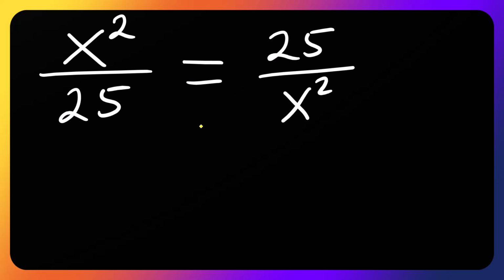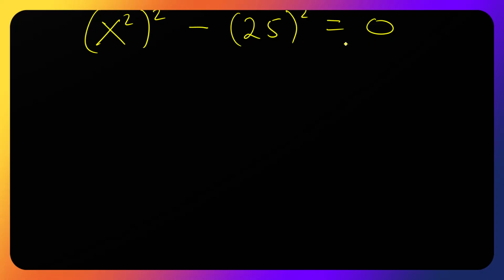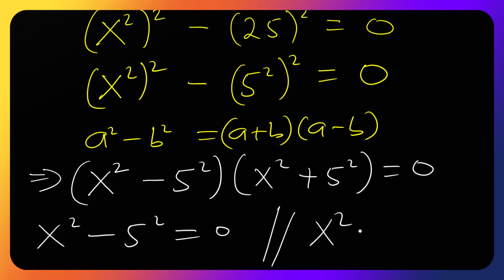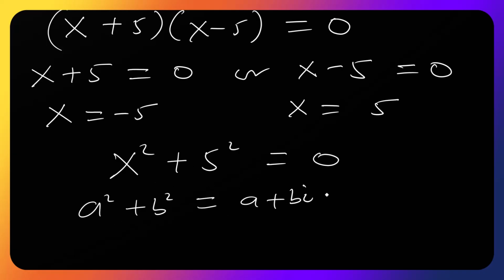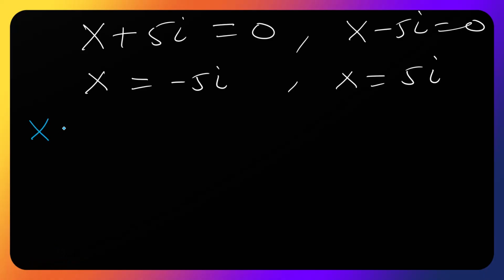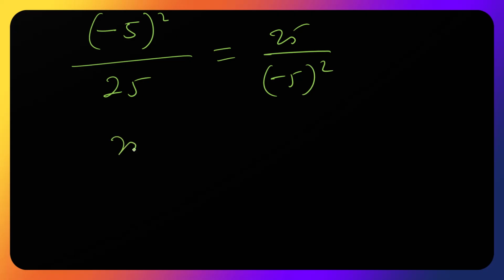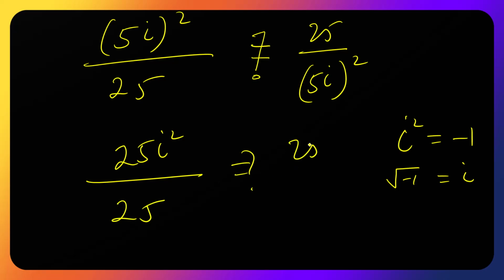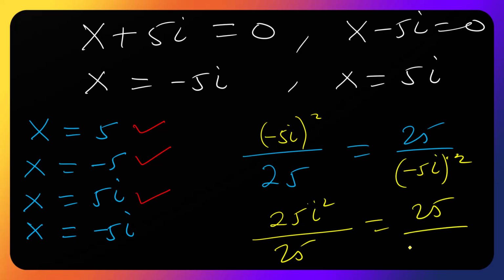Can You Solve This Tricky Exponential Equation ? | Try your best